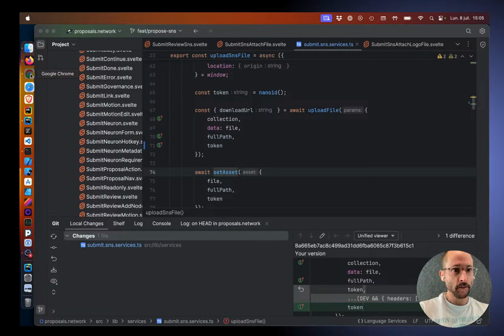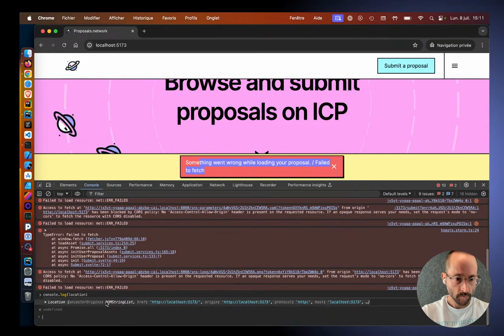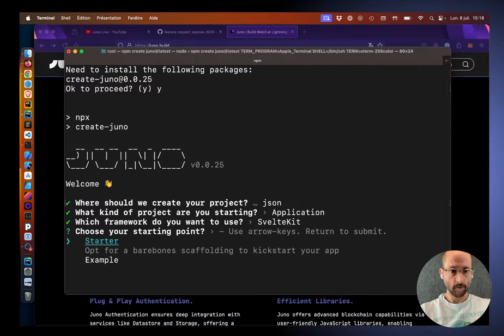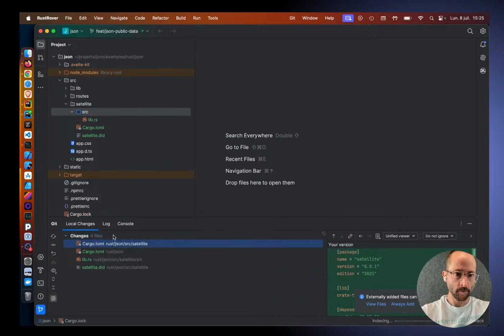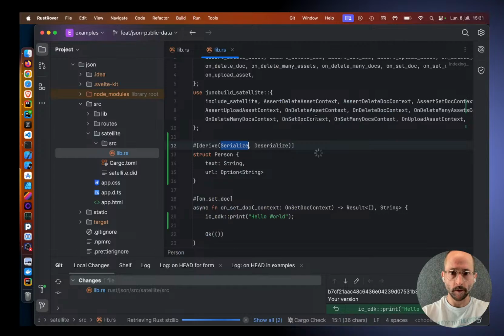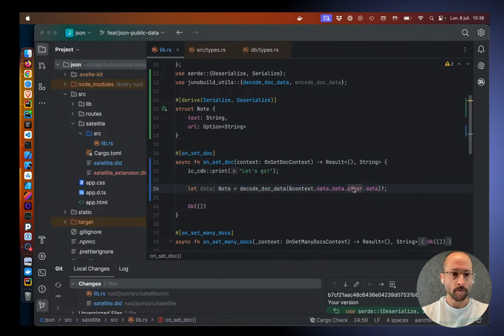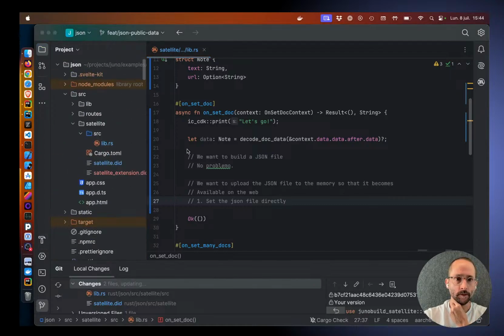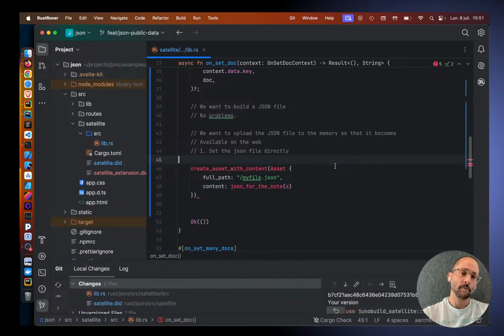Juno Live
Join me in Juno’s first-ever livestream as we introduce the plan for our upcoming livestreams. During this session, we address an issue in the my Proposals network, a decentralized application that lets you submit SNS proposals on the Internet Computer (ICP) network. We also start working on an interesting coding challenge to expose the JSON API in Juno using serverless functions.

Timestamps:

0:00 introduction to the live stream
2:15 Fixing the AirPod microphone issue
3:58 Introducing the Proposals.network project
4:34 Highlighting issues with the current project configuration
9:18 Troubleshooting and fixing the CORS issue
14:15 Discussing the possible solutions for the JSON API for the datastore feature
15:54 Setting up the template project for serverless functions
21:04 Testing out the template project
23:00 Configuring the template project for serverless functions
25:27 Visualizing the serverless function solution with icdraw.com
26:35 Coding and implementing the backend solution with Rust
46:45 Testing the solution from the frontend
50:41 Wrapping up and next week’s tasks